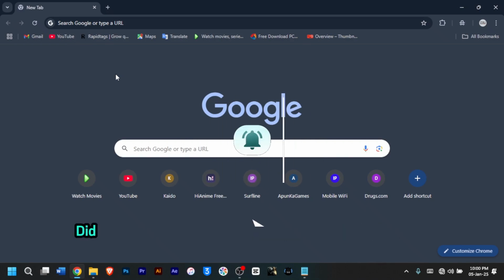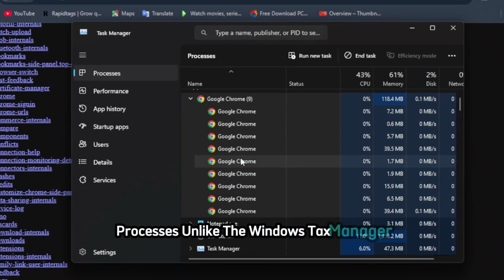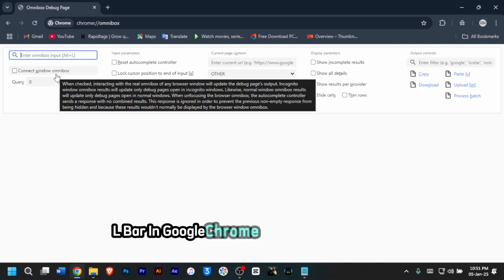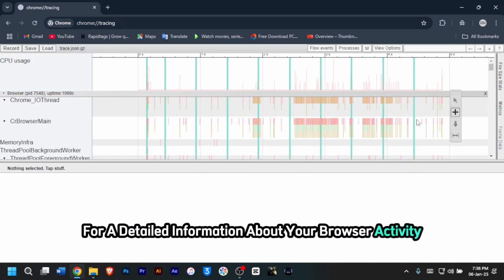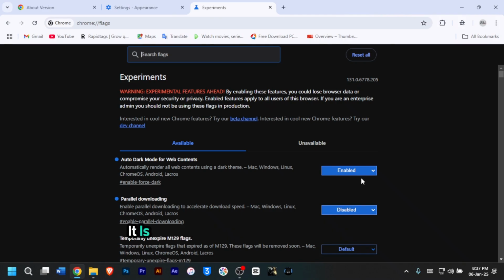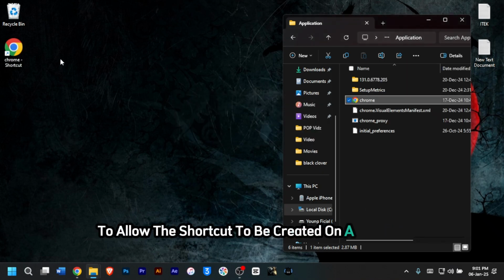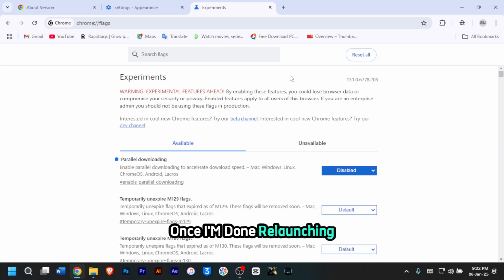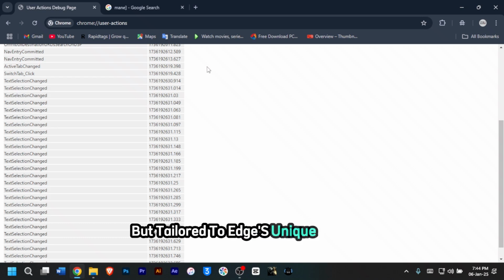Discover Hidden Chrome Menu Secrets You Never Knew About!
Did you know about these hidden menus in Google Chrome? 🤔
These secret menus give you access to advanced features and settings that aren’t visible by default! You can use them to improve performance, enhance privacy, and troubleshoot issues. Whether you're looking to speed up your browsing, manage experimental features, or unlock developer options, these hidden menus have you covered.

Stick around to discover how to unlock the full potential of Chrome and take control of your browser like a pro! 🚀

TIME CODES

00:00       Intro
00:22       Access all chrome hidden menus
01:05       Chrome task Manager
01:33       Interstitials Menu
02:01       Site Engagement
02:30       Omnibox Menu
02:58       Net Export
03:21       Tracing Menu
03:55       USB Internals
04:07       Versions Variation
04:21       Command Line
08:34       Outro